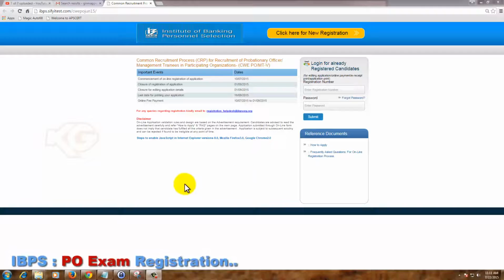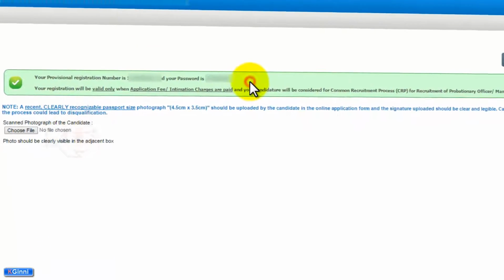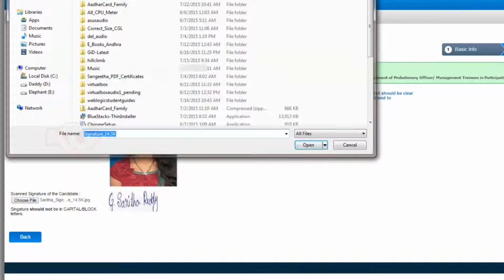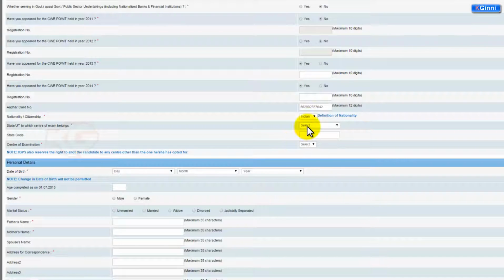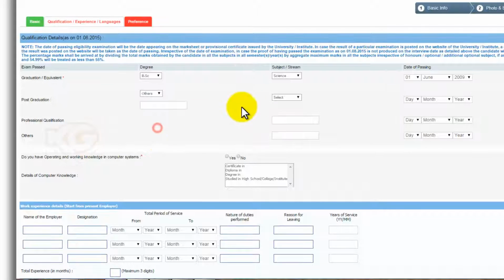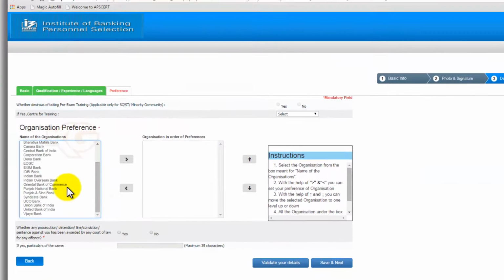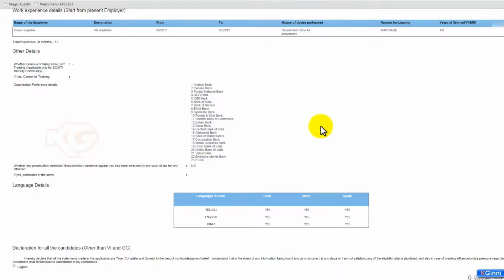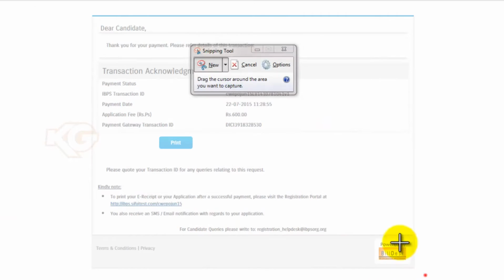IBPS Exam Register online !! India !! Hurry Up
Applying IBPS Probationary Officer Exam Online Registration.
Please follow to get 5 step process to enroll yourself.

Make sure you keep Photos and signatures handy prior to following this procedure. There are few guidelines set to fall under those category for Photos/Signatures prior to upload. You can find the same during the registration process.

Last date to enroll yourself is 1st of Aug 2015. Hurry Up.

Kiran Ginni